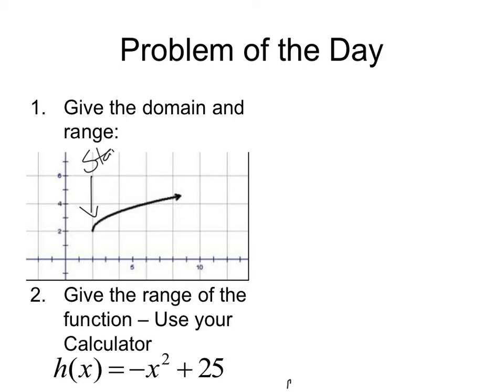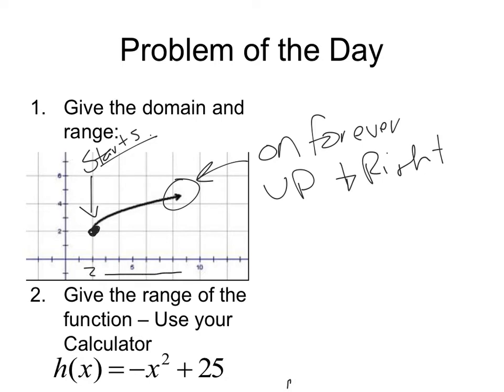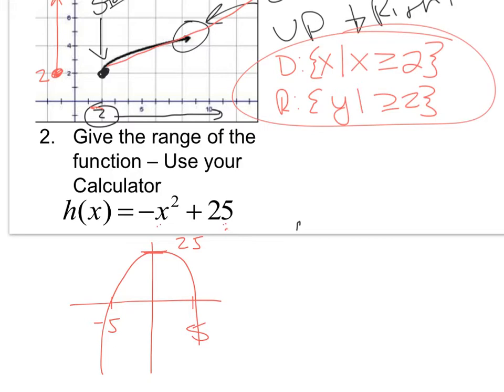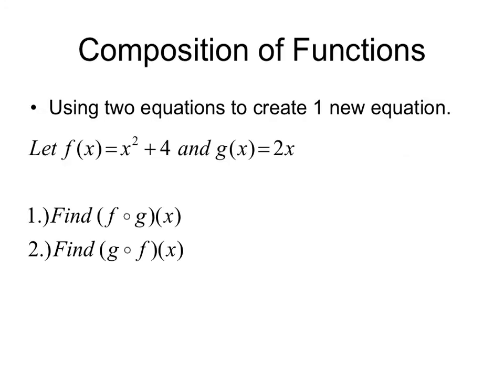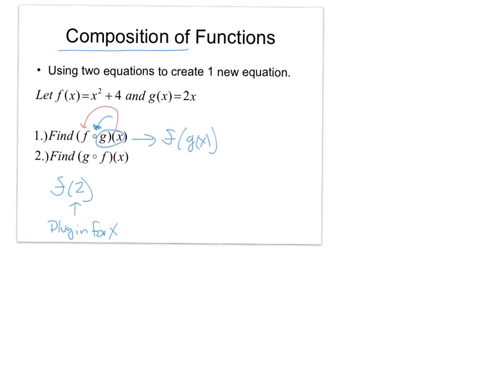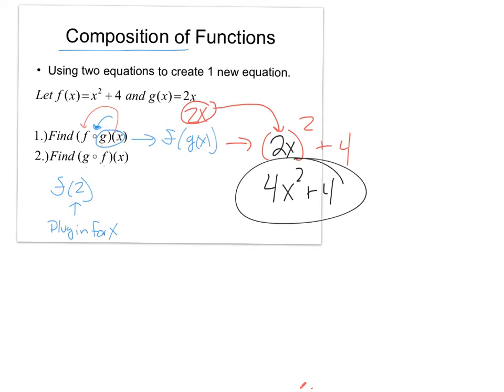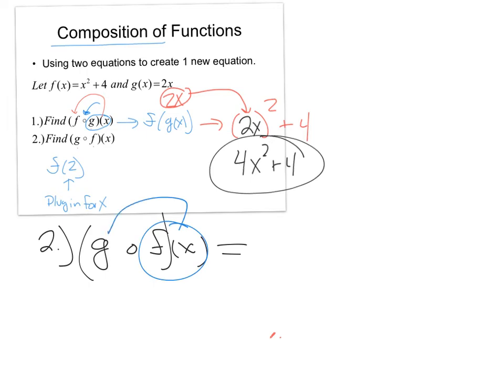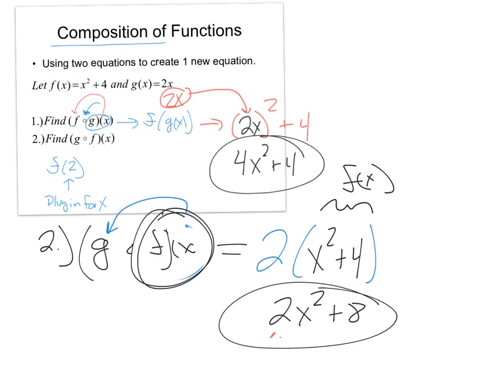2 2 composite functions ex 1 and 2